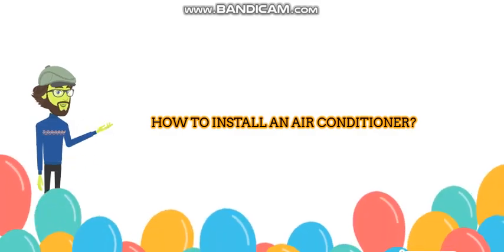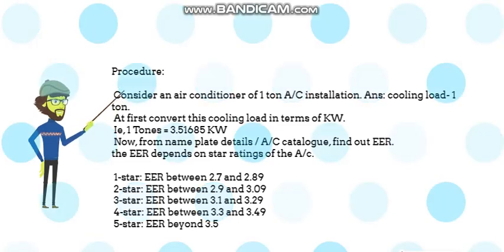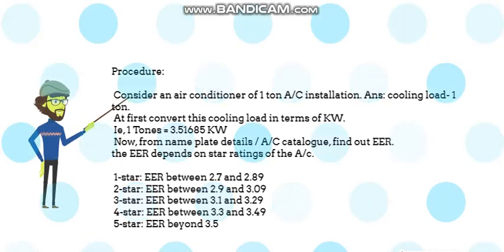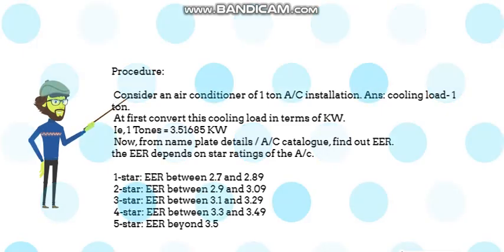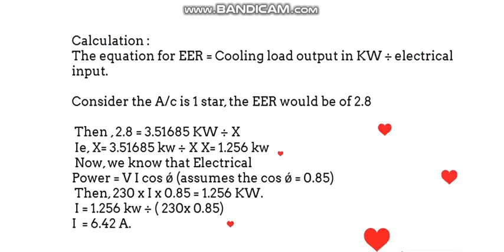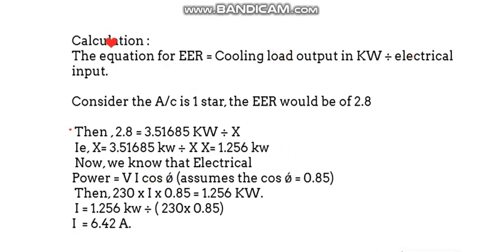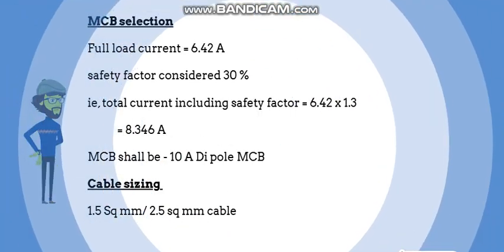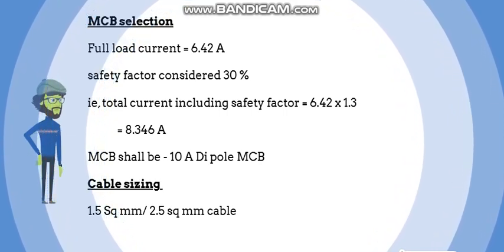AIR CONDITIONER INSTALLATION